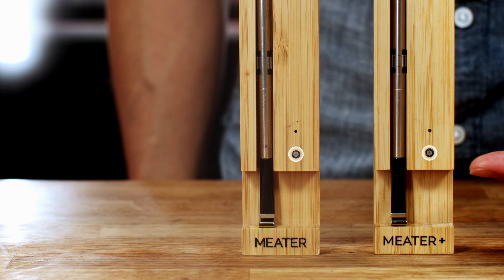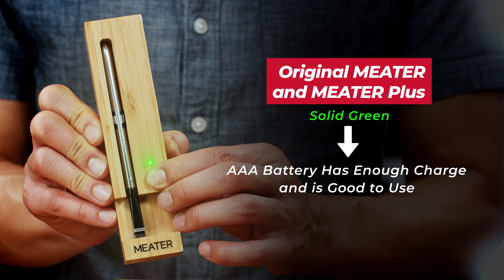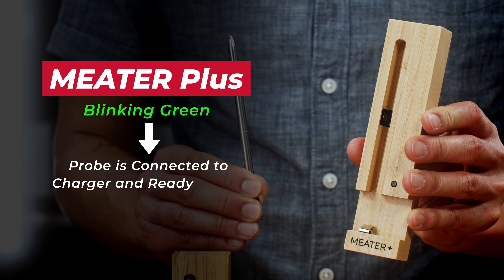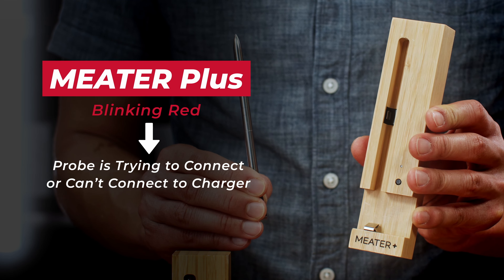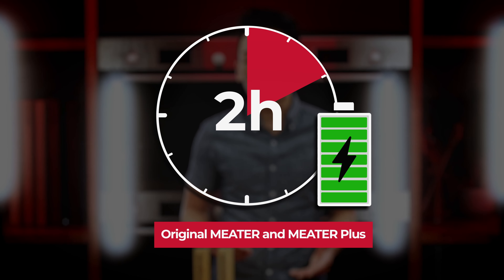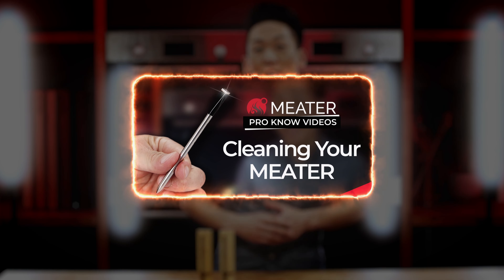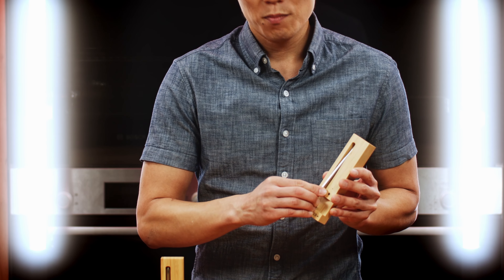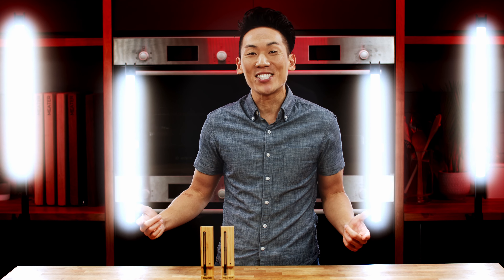LED Indicator Explained | MEATER Product Knowledge Video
Here’s an easy explanation of the light on your Original MEATER or MEATER Plus so you’re not panicking like when you’re driving in another country.

Original MEATER
Solid green = AAA battery is 👍
Solid red = AAA battery is 👎
No light = AAA battery is 👎

MEATER Plus
Blinking green = the probe is connected to the charger
Blinking red = the probe is connecting to or not connected to the charger

Happy fooding!

Let’s meat up!